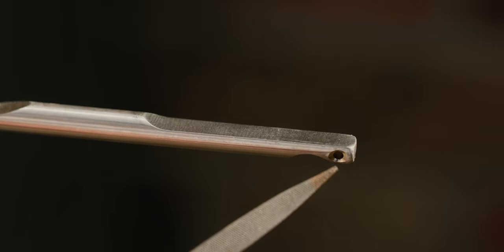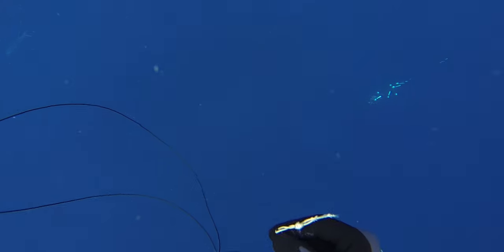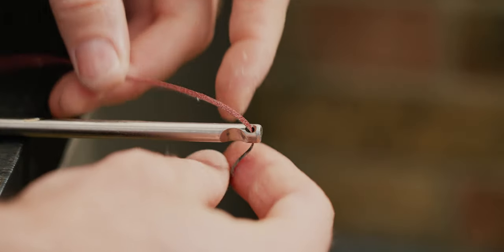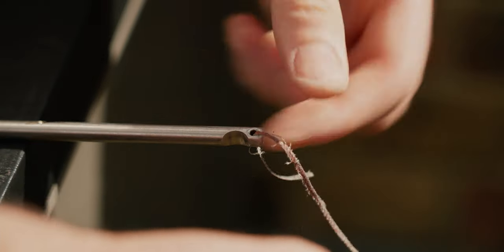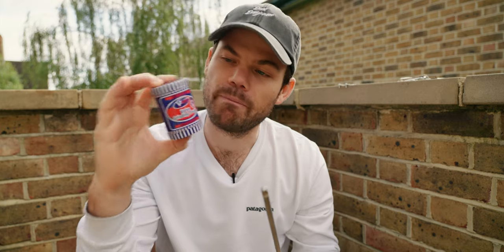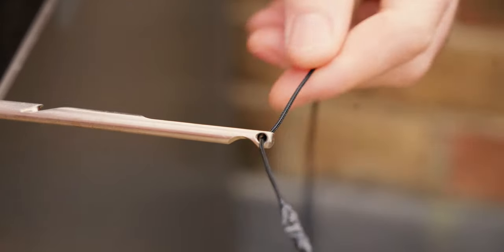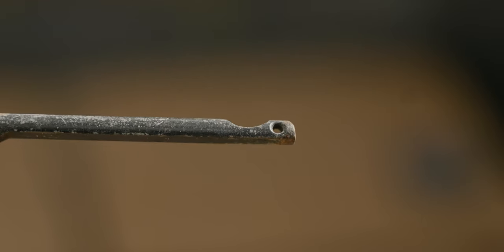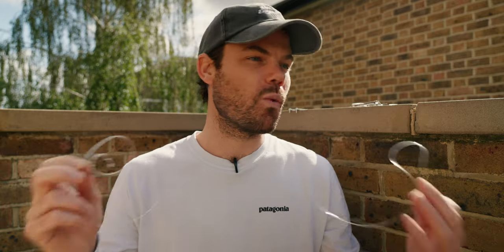Almost every shaft has this problem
You may get away with it for a while but eventually you'll have heartbreak if you don't fix the hole on your spear. Most manufacturers don't fix this problem and send shafts out all the time in this state. I do this for all my shafts and I haven't had the line snap at the hole since. I hope you enjoy this little bit of spearfishing DIY!

Stay up to date!

DIVE GEAR:
Carbon fibre flag pole
Reef shoes (must for shore diving)
New mask that is fantastic
Best snorkel
New footpockets
Old footpockets
Safety weight vest
How to cook your catch
No frills dive knife
Small fish reel
Strong spectra reel line
Crimping tool
Garmin GPS

CAMERA GEAR:
Main topside camera
Main lens
Secondary lens
ND Filters for main camera
Wireless microphone
Microphone for vlogging
Microphone in studio
New action Camera
GoPro I use
Super suit for GoPro
Head strap

Some of the above are affiliate links, meaning Amazon will kick a small percentage back to me if you purchase something through the link, you don’t even have to buy any of the listed products - just buying anything off Amazon through the link is enough. It doesn't cost you anything but helps me in a small way to keep making videos.